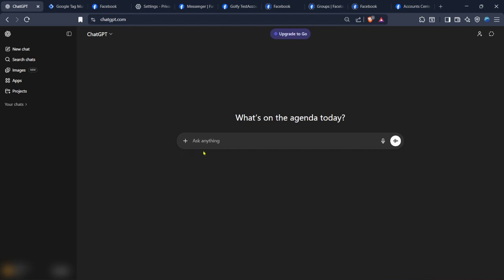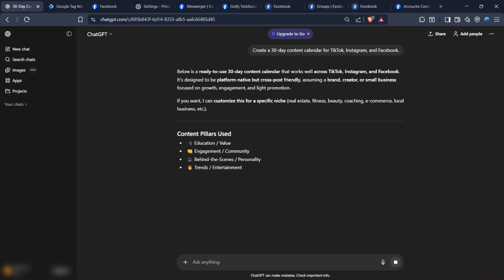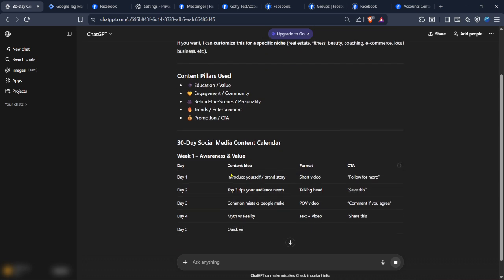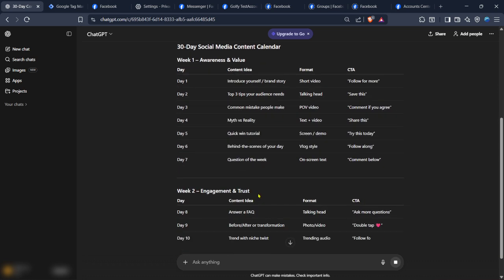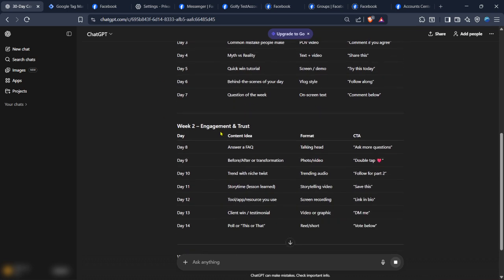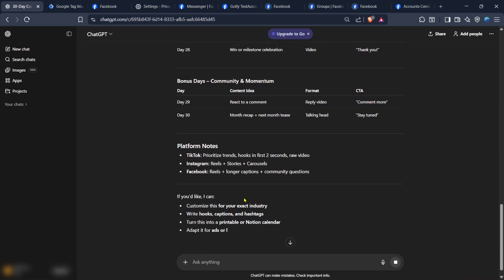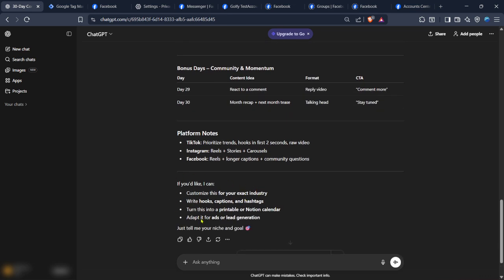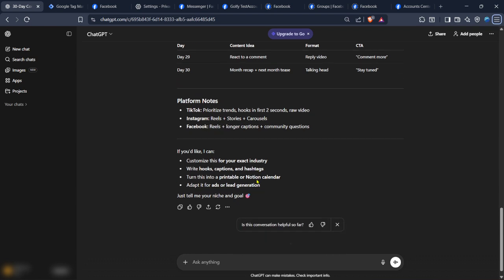How to Create a Content Calendar for TikTok Facebook Instagram Using ChatGPT (2026 Guide)